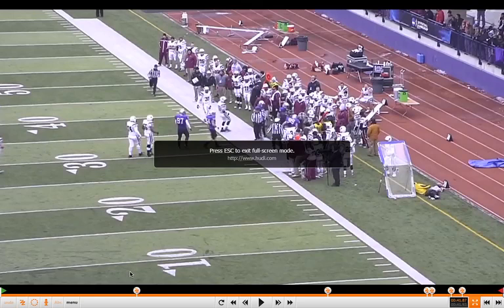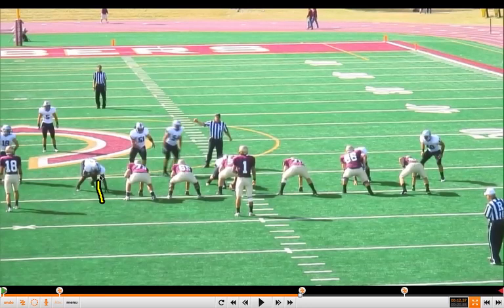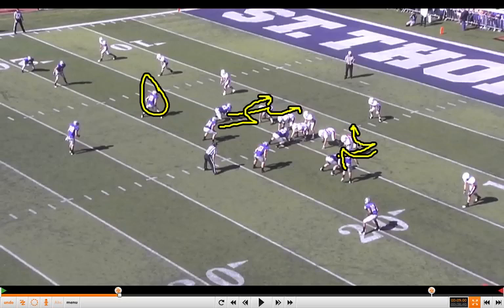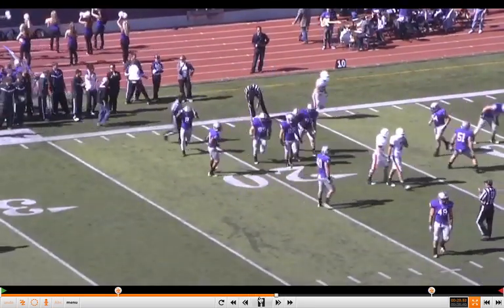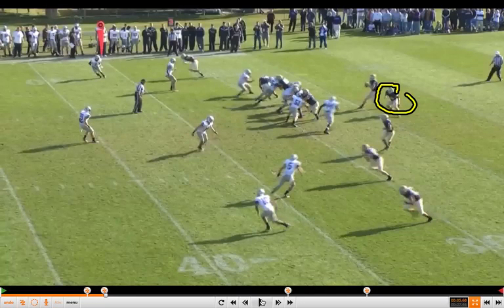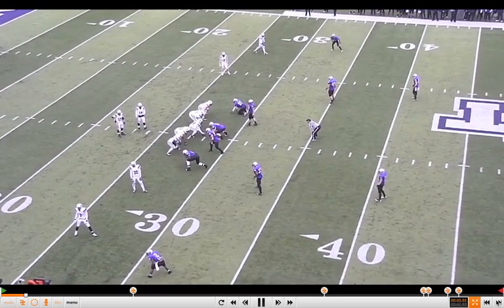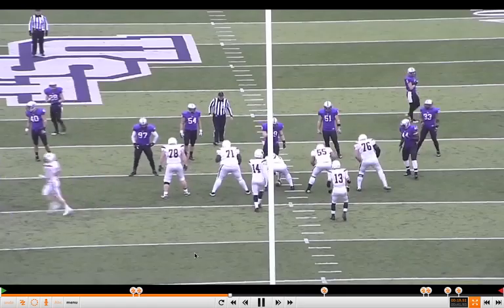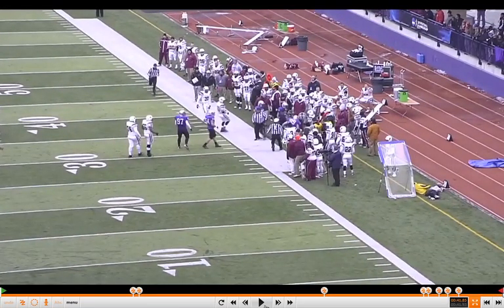Odd Front Pressures- Twister Blitz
Watch a video tutorial of the University of St. Thomas (MN) zone pressure package out of its Odd front, provided exclusively by XandOLabs.com